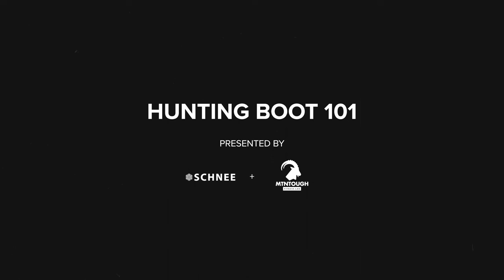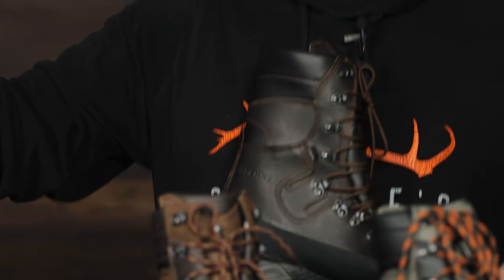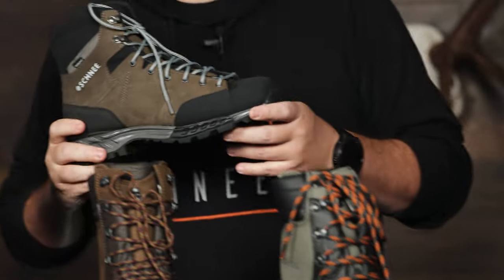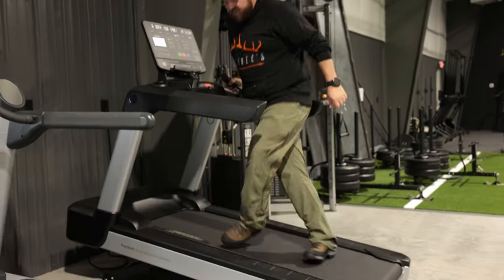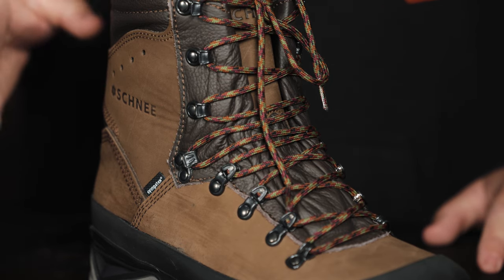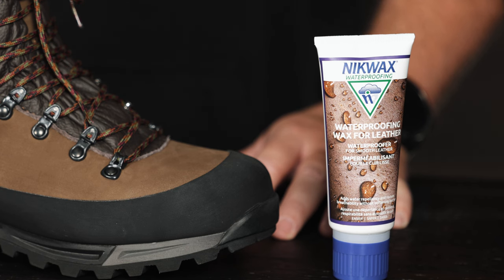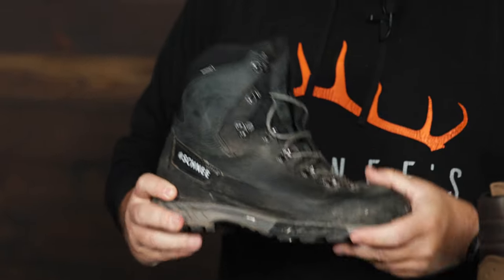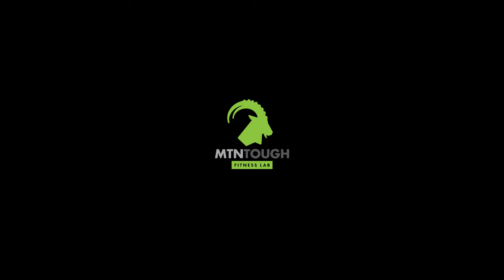How to Choose, Use, and Care for Hunting Boots: Expert Tips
When you step into the wilderness, you mean business. That's why we've teamed up with the experts at Schnee to bring you the no-nonsense guide to hunting boots. From picking the best hunting boots to breaking them in and keeping them fit for many hunting seasons to come; it's everything you need, nothing you don’t.

Picking Your Boots: You need the right pair for the ground you’re covering and the game you’re after. Whether you're pushing through snow, scaling rocky inclines, or inching through thick brush, you need gear that holds up. You're not out there to play dress-up; so equip yourself for the realities of nature.

Breaking In: Mandatory. No debates. Your mountain boots should never go straight from the shelf to the field. There's an essential phase in between those steps where the leather is worked and your shoes mold to your feet. Ignore this advice and you risk far more than comfort; getting sidelined by blisters when you're miles deep in the backcountry poses a risk to your health and safety.

Boot Maintenance: You’re not polishing shoes for a dance; you’re preserving your best defense against the unpredictability of nature. It's preserving your lifeline in the wild. We'll show you how to do it right, and what keeps your boots solid and what becomes a costly mistake to avoid. Schnee builds boots to last - they're an investment, not something to dispose of. And if you care for boots correctly, you may just need to replace the rubber bottom rather than the entire boot after many miles.
Mountains, forests, deserts, fields, or wherever your next hunt takes you, make sure your boots are as ready as you are. They’re your foundation.

What is MTNTOUGH?
MTNTOUGH is The #1 Fitness App Trusted By The Dedicated
Our premier functional fitness programming is conveniently packaged for hunters, first responders, military, and mountain athletes. Train at home, at the gym, or on the go.

Tap the link to get started with MTNTOUGH+ Fitness 14-Days Free

Since 2016, MTNTOUGH has been dedicated to helping individuals achieve their personal goals by creating a foundation for physical and mental toughness. The brand’s best-in-class programs are developed, tested, and proven by former Navy SEALs, Army Rangers, and renowned physical trainers. MTNTOUGH+ programs are used by elite groups and operators, including special ops forces, wildland firefighters, backcountry hunters, professional mountain athletes, and more. The MTNTOUGH fitness lab is headquartered in Bozeman, Montana, surrounded by some of the world’s top mountain athletes.